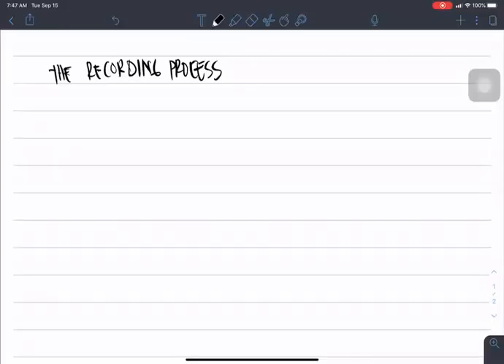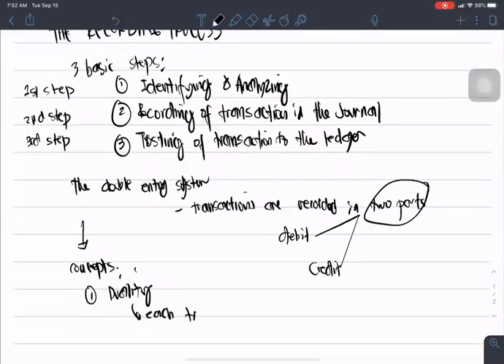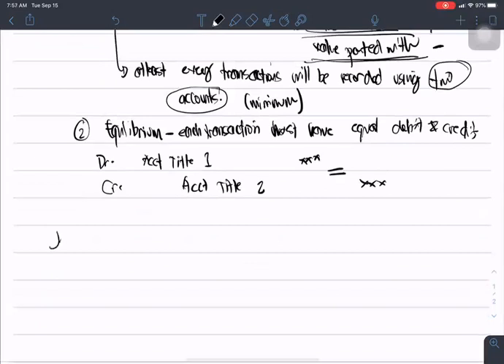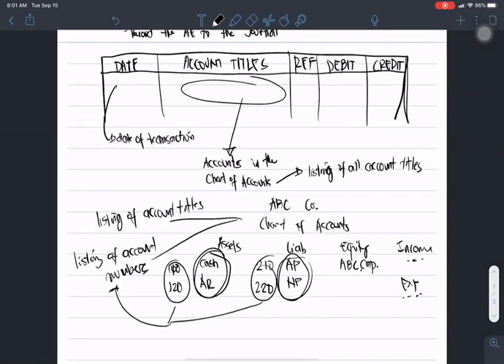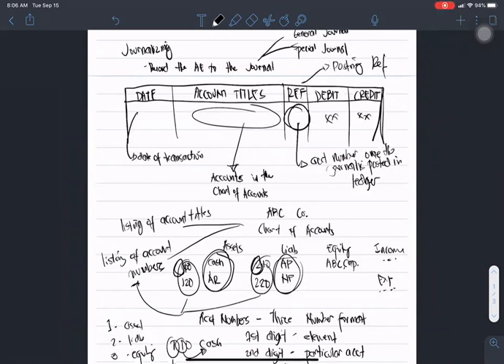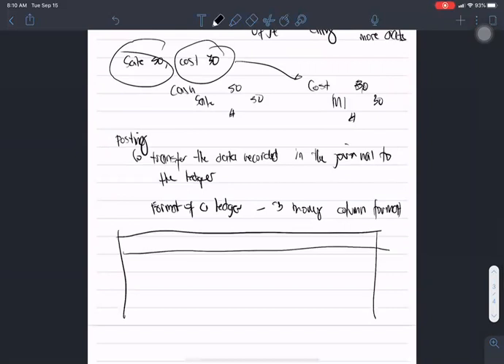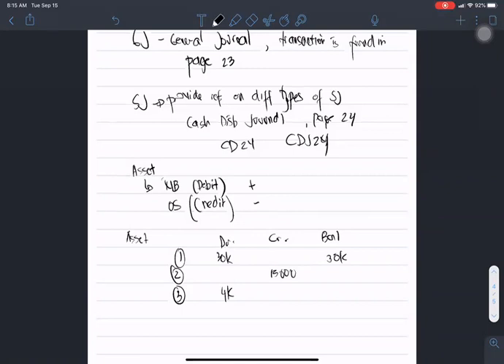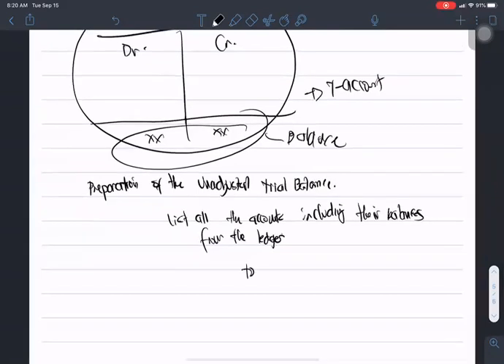AE 100 - Unit 3: The Recording Process